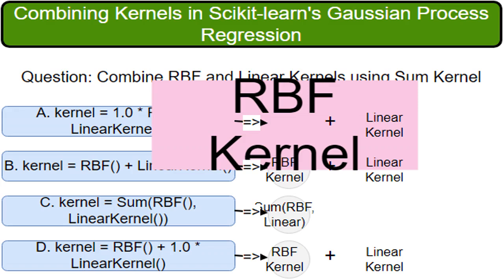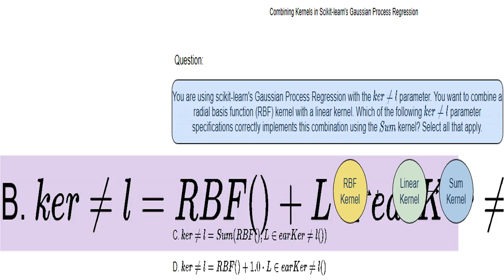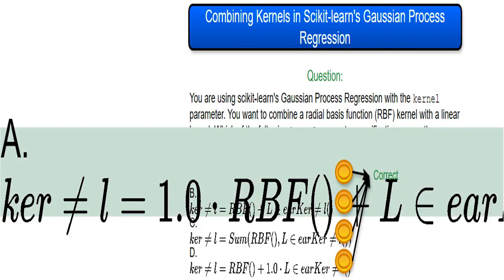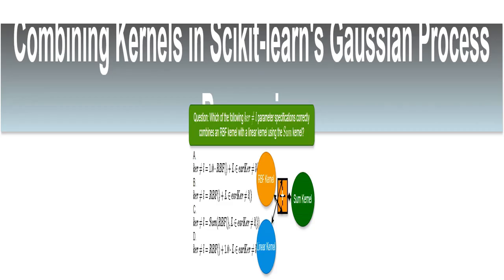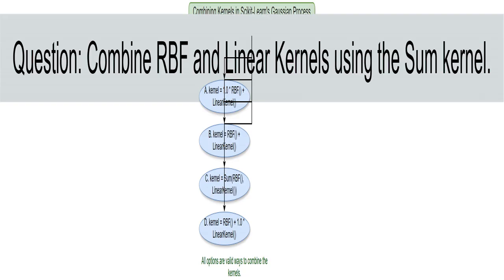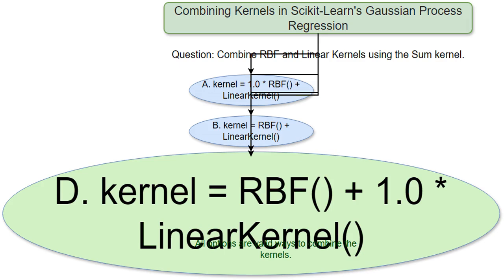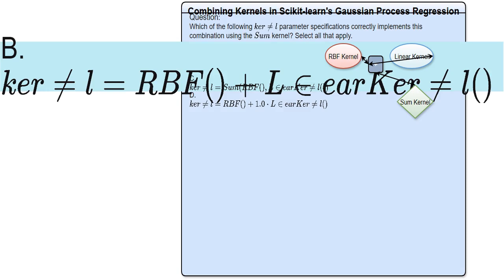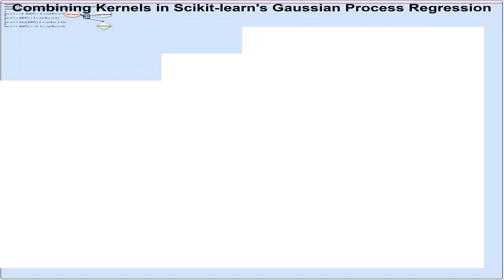Gaussianprocess kernels Sum 1